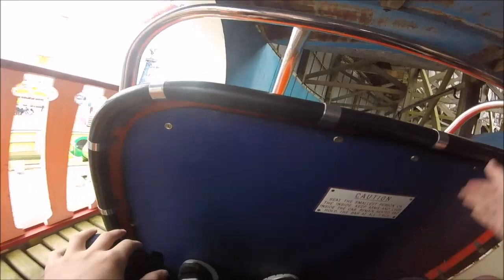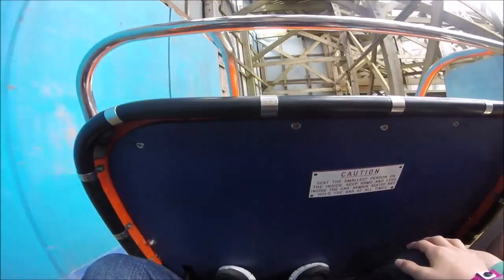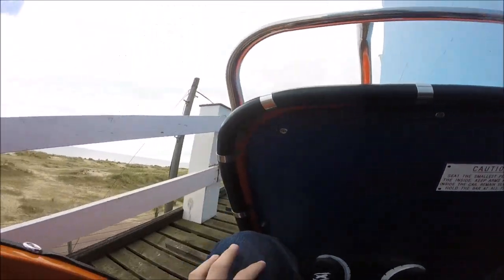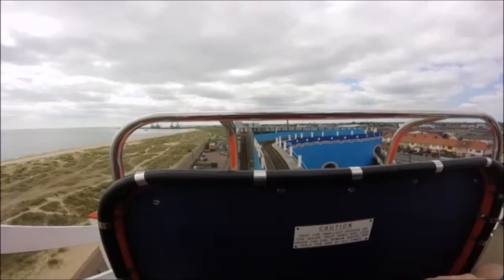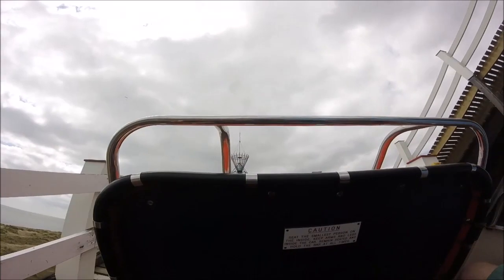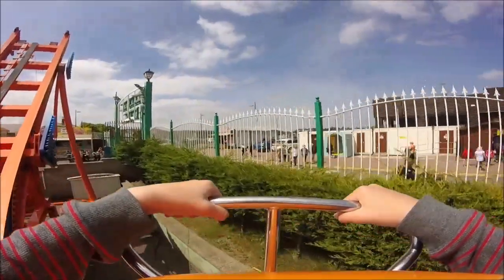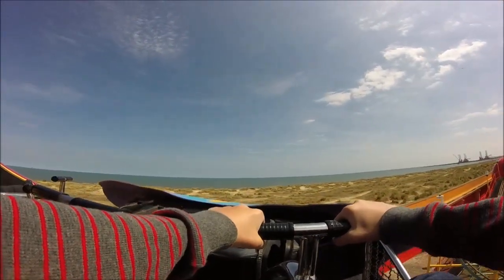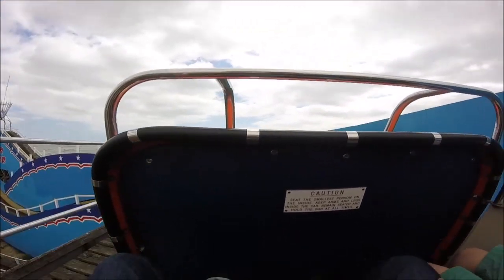Pleasure Beach Great Yarmouth Vlog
Sitting in the East-Anglian coast is a true gem of an amusement park with classic and new rides alike.
Join me on my adventure, as it's sure to be "filled" with fun, references, "good humour", and PIRATES (they're on the Snails and Fairy Tales ride - I challenge you to find them).